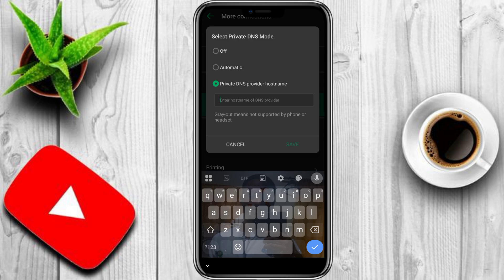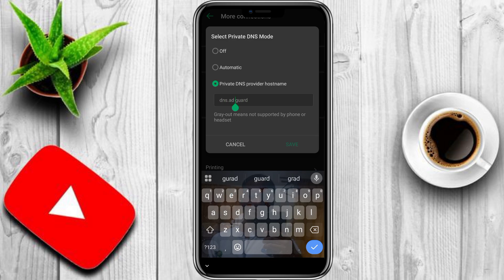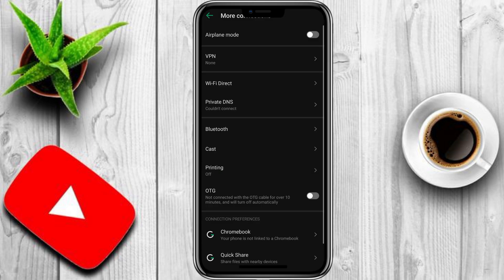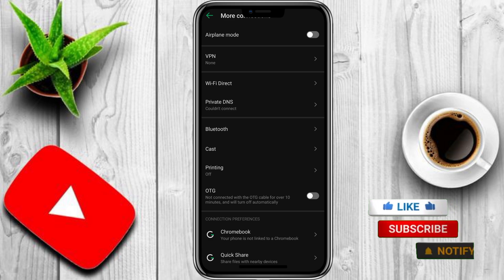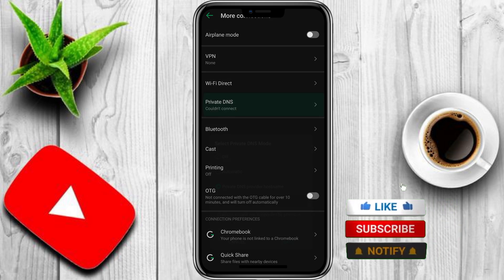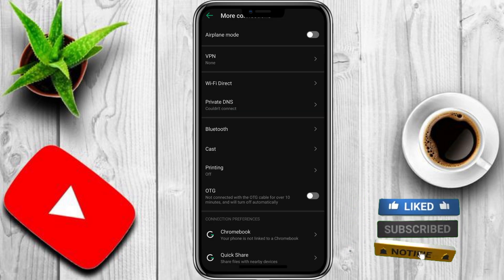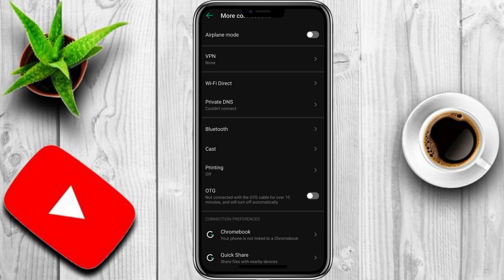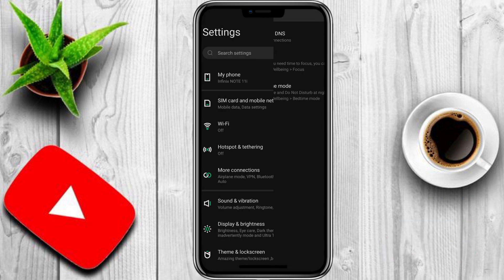"Stop Ads on Android WITHOUT Any App! (Ultimate Guide)"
**Are you tired of annoying ads popping up on your Android device? In this video, I'll show you how to block ads on Android WITHOUT using any apps! Whether it’s ads on websites, apps, or games, I'll guide you through simple and effective steps to stop ads instantly. No root required and no extra apps needed! Say goodbye to frustrating ads and enjoy a smoother Android experience.**

**Try these tips and enjoy ad-free browsing!**